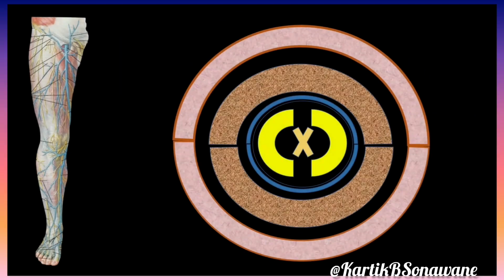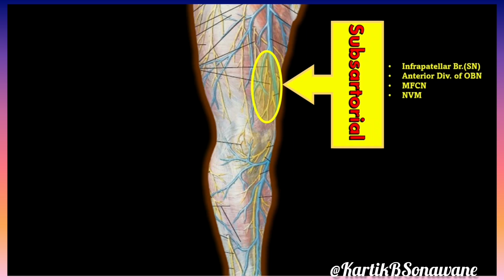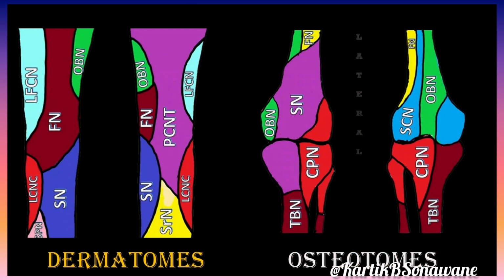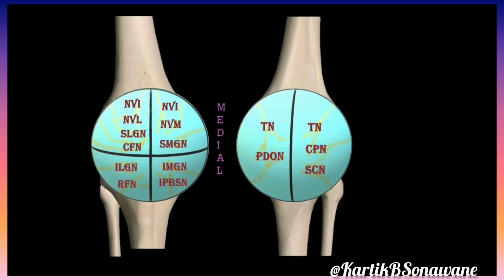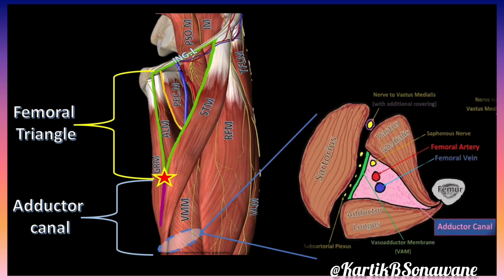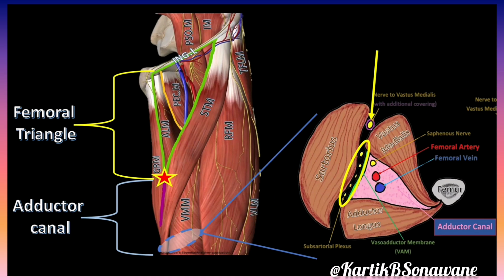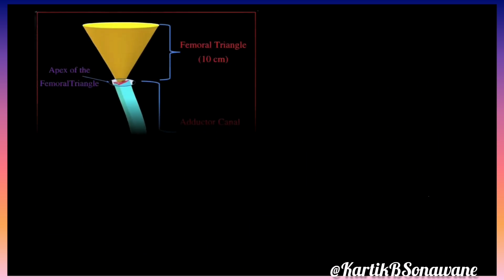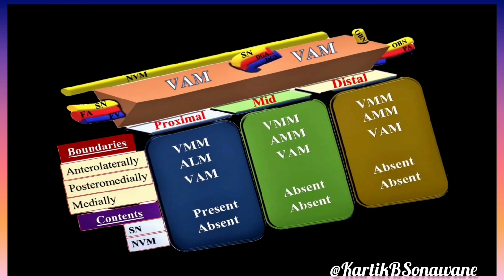Relevant Anatomy of the Dual Subsartorial Block (DSB)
Welcome to our in-depth exploration of the dual subsartorial block, where we uncover the crucial anatomy that underpins its efficacy and safety. Whether you're a medical student, resident, or seasoned practitioner, understanding the intricate anatomy of this block is indispensable for optimal patient care.

Join us as we dissect the relevant anatomical structures involved in the dual subsartorial block, shedding light on its significance in regional anesthesia and pain management. Moreover, we'll delve into the innervation of key areas such as the knee joint, femoral triangle, and adductor canal, elucidating their role in sensory and motor functions. Understanding the innervation patterns in these regions is paramount for achieving precise anesthesia and effective pain relief during various lower limb procedures.

Join us on this educational journey as we demystify the complexities of the dual subsartorial block, empowering you to elevate your clinical practice and provide unparalleled patient care. Don't miss out on this invaluable resource for advancing your anatomical expertise and mastering this essential technique.